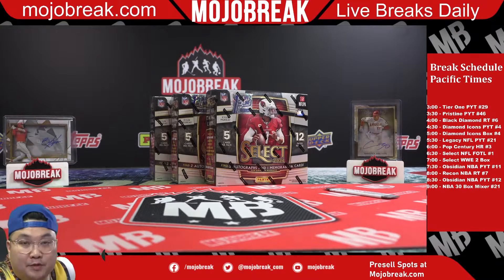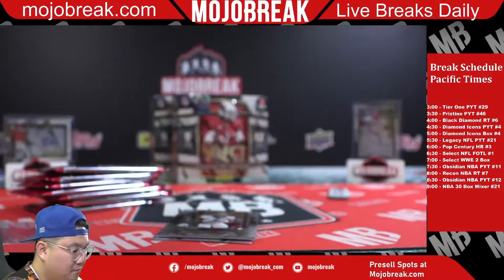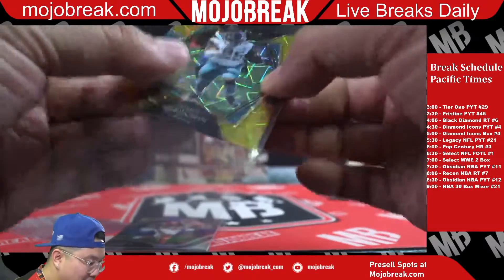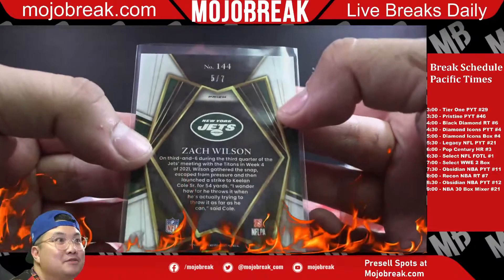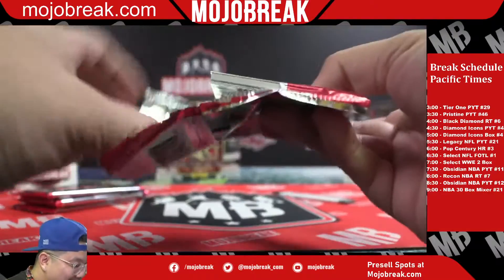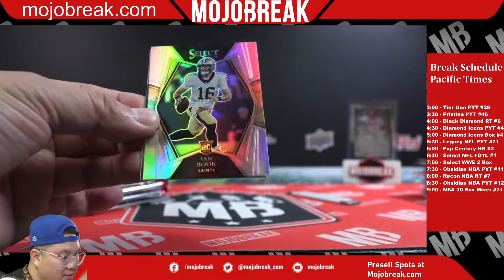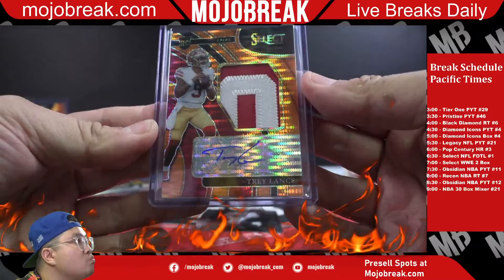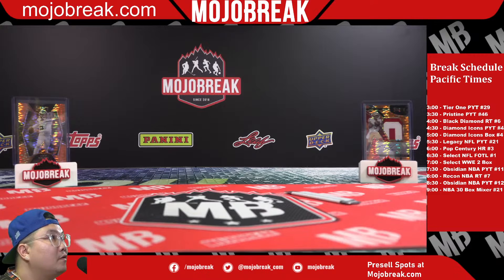BOOM!!! PYT #1 - 2021 Panini Select Football FOTL 3 Box Break - 08.20.22